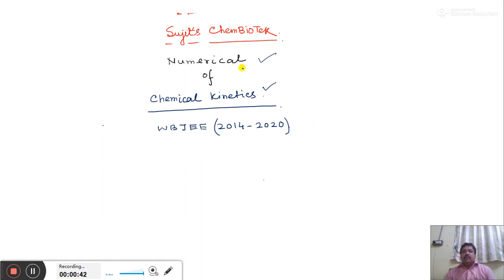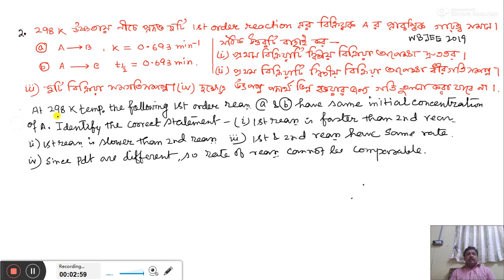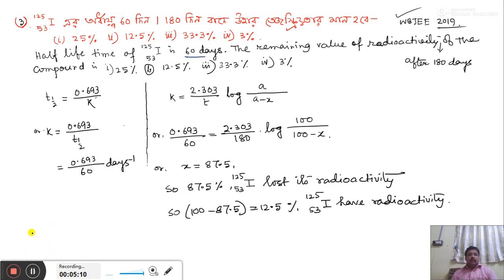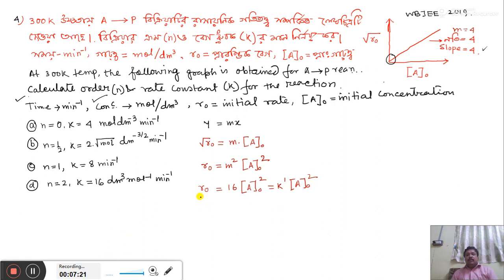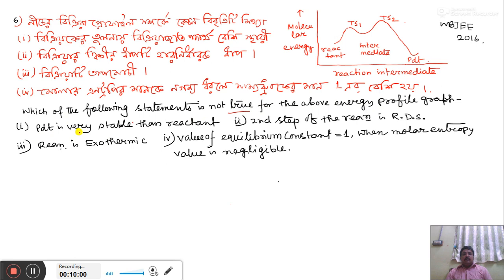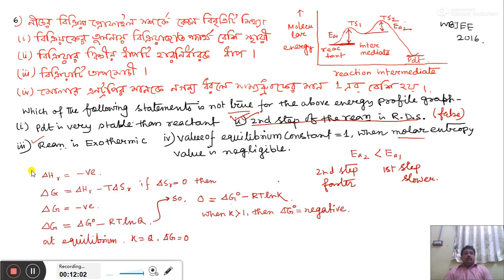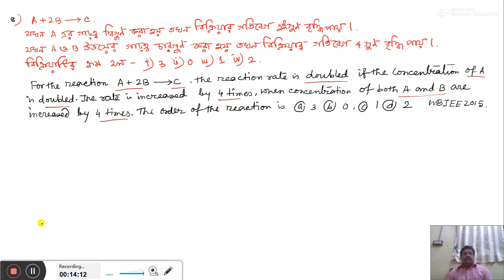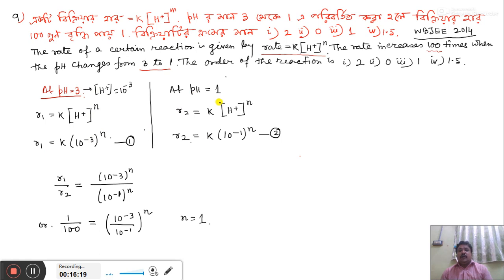Numericals of Chemical Kinetics WBJEE (2014-2020)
Chemicals Kinetics is an important topic in our Class 12 Exam as well as NEET,JEE Main,WBJEE exam.In this video Sujit's ChemBioTek Beautifully explained the previous year WBJEE question of Chemical Kinetics chapter.Chemical kinetics Numerical of Chemical Kinetics Numerical Kinetics.